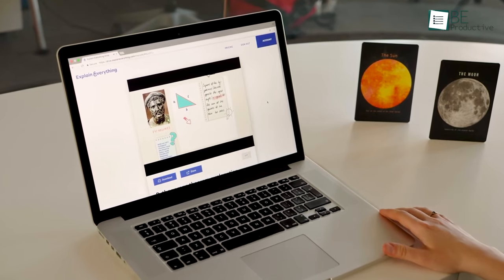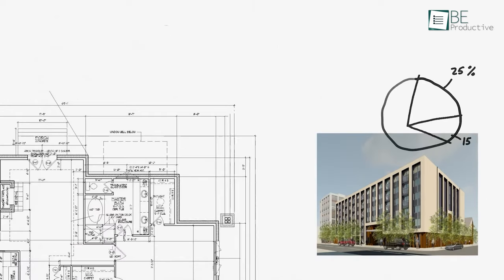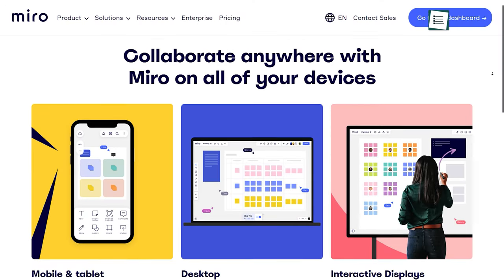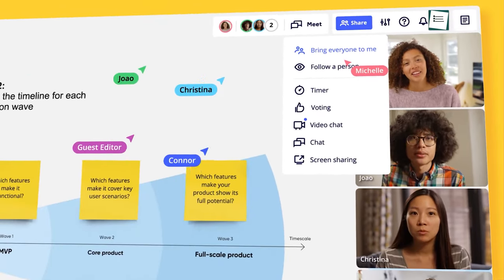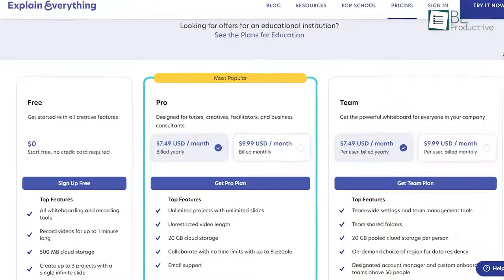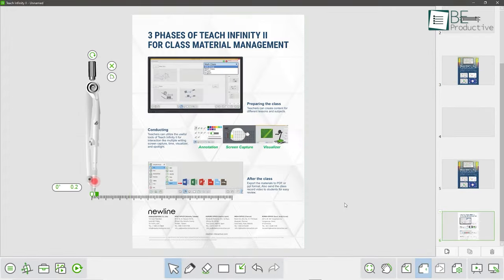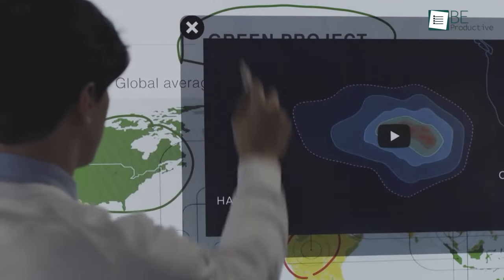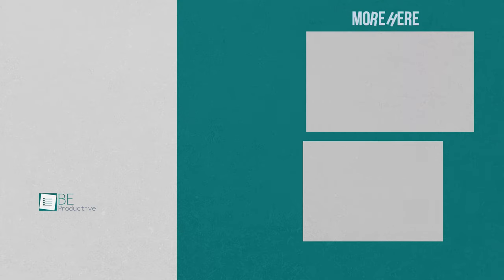5 Interactive Digital Whiteboard You Should Use!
Digital whiteboards are an upgraded version of the physical ones. Although whiteboards will remain popular for a while, nowadays, people are demanding interactive ones. If you are also looking for the best digital whiteboard, then check out our today’s video about  5 interactive digital whiteboards.

Interactive Digital Whiteboard List:

5. Google Jam board

4. Miro

3. Explain everything

2. Teach infinity

1. Myviewboard